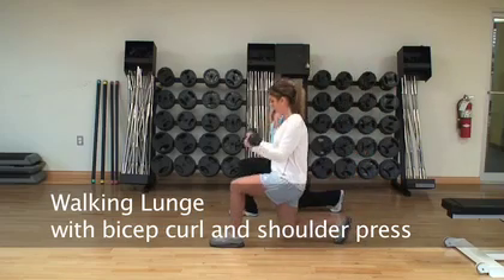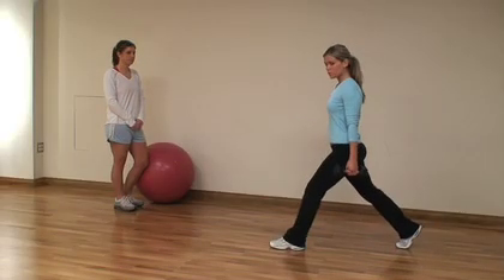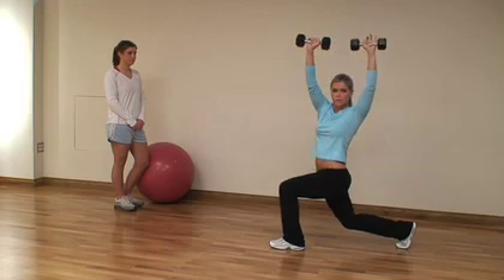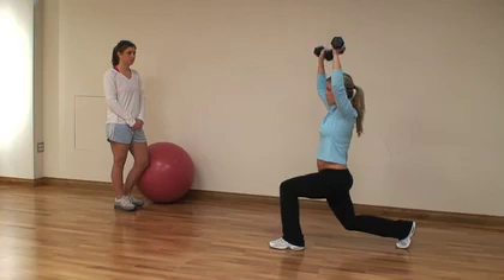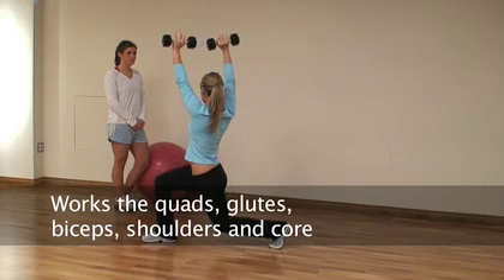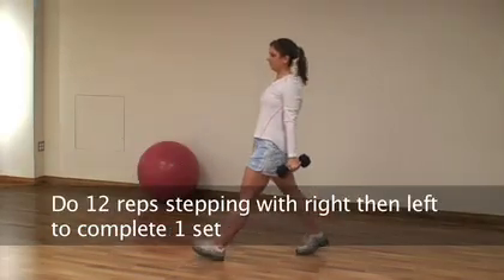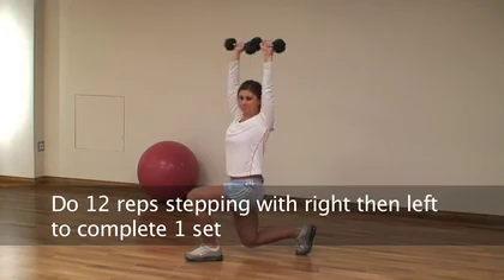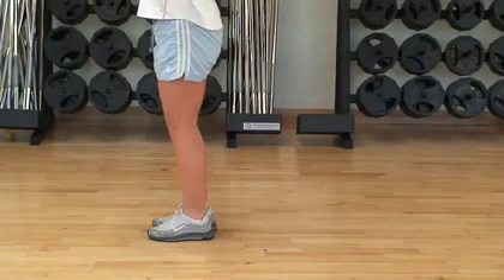Exercise and Fitness Video: Sexy Legs, Butt and Body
Diet.com free online exercise and fitness video from our total body workout for sexy legs, butt and body.

Visit Diet.com for more videos and tools!